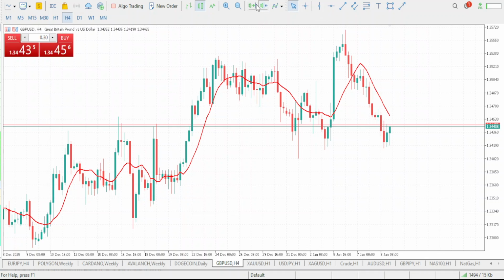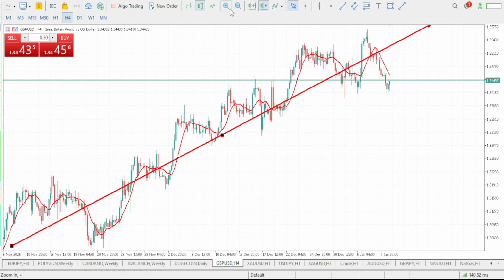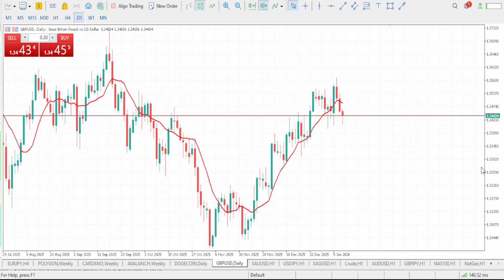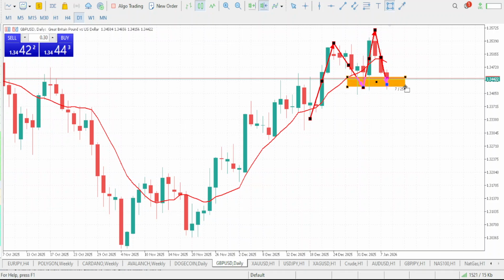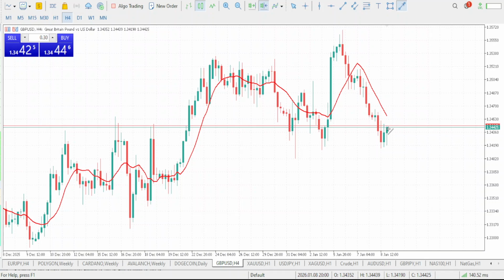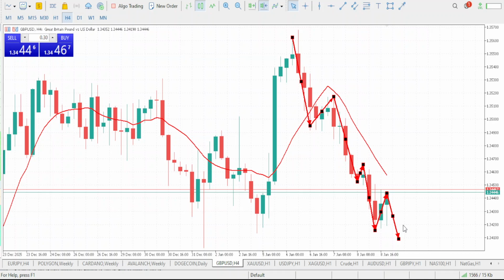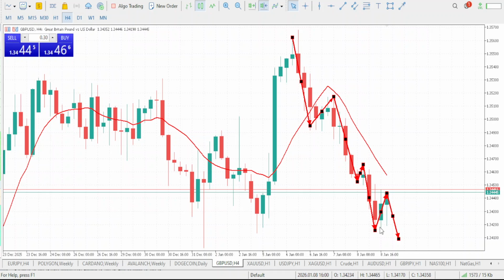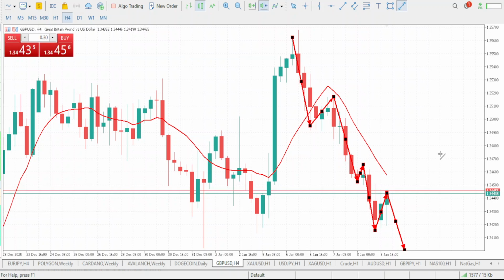GBPUSD Analysis Today | JANUARY 9 2026 | GBPUSD Forecast | GBP/USD Technical Analysis